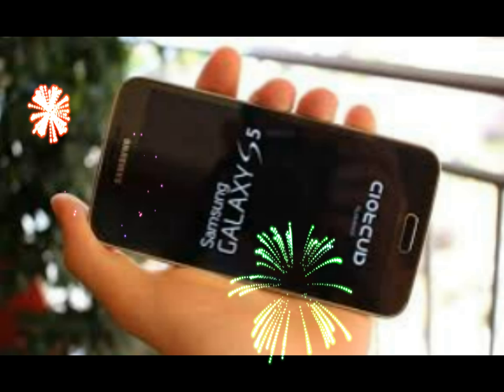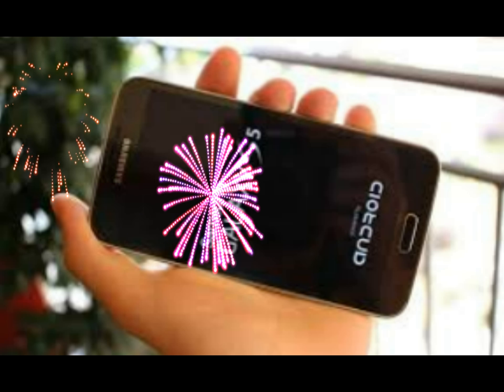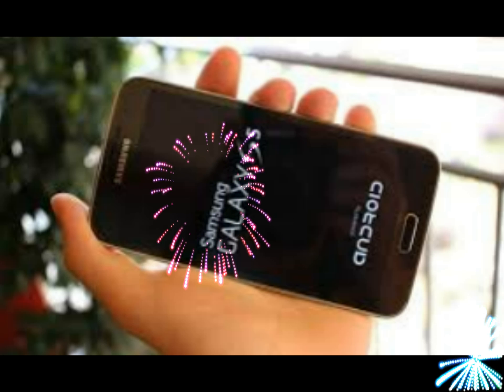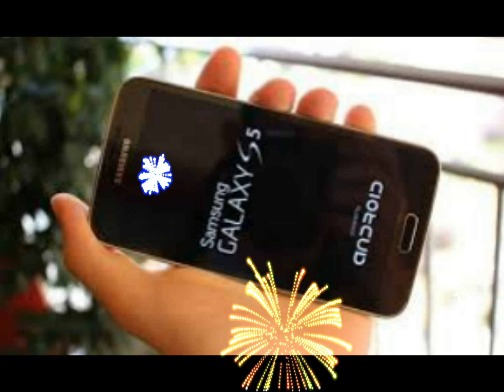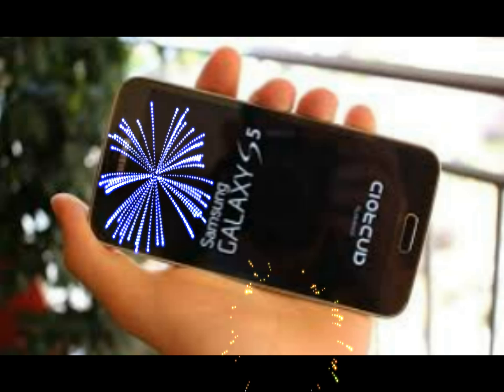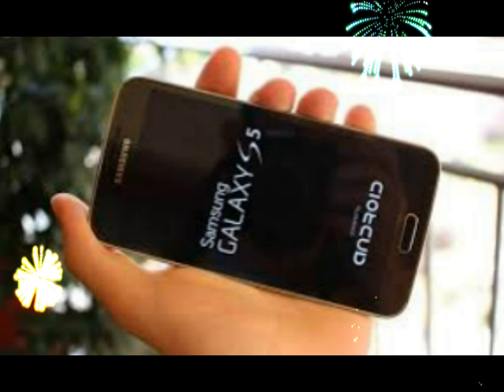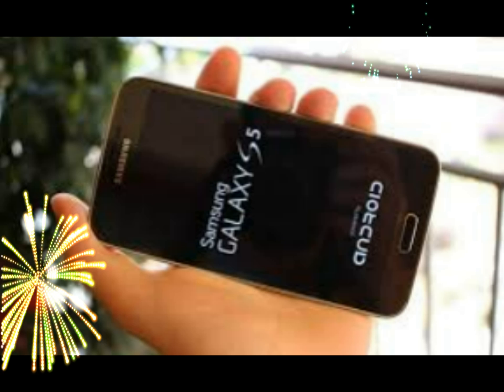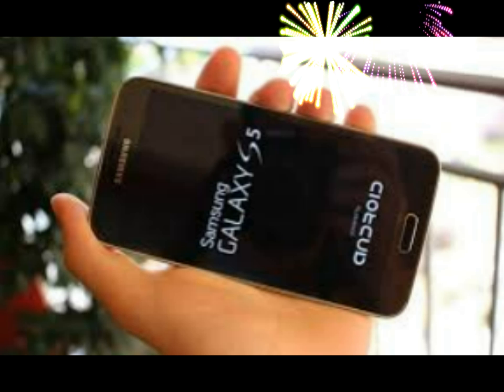How To clear the cache partition on the Galaxy S5, follow these steps Review